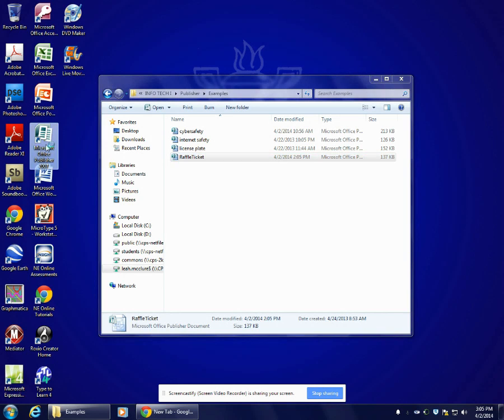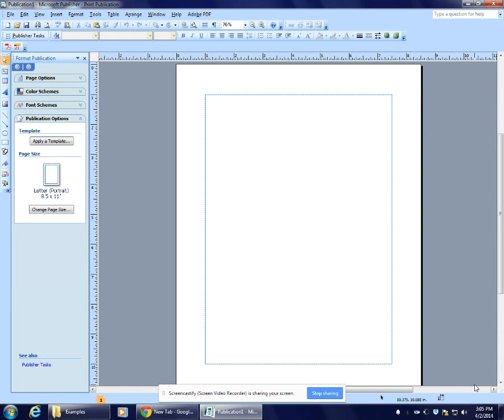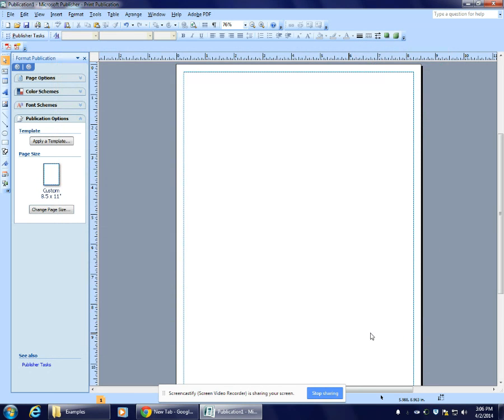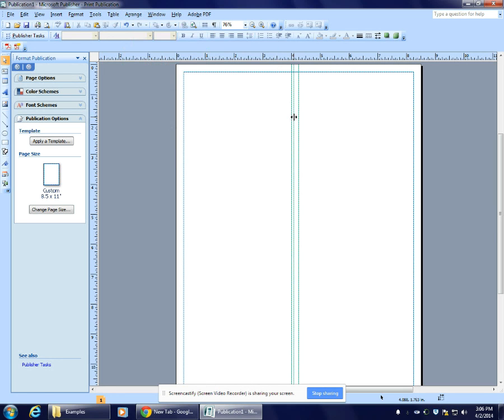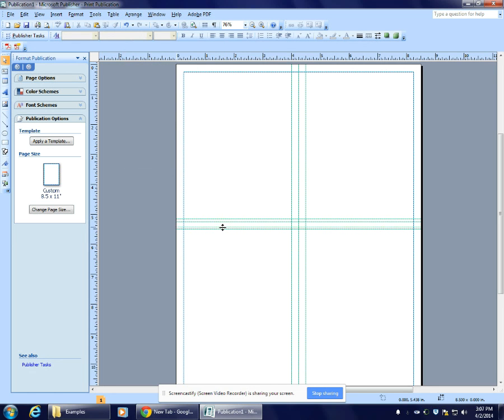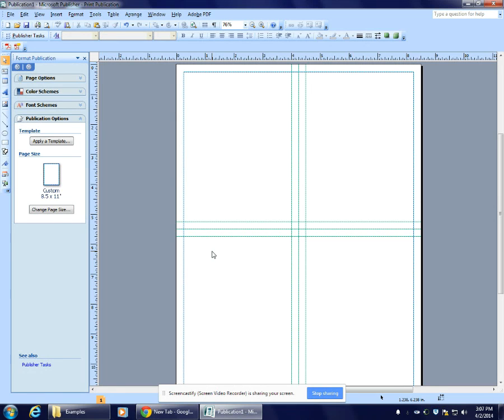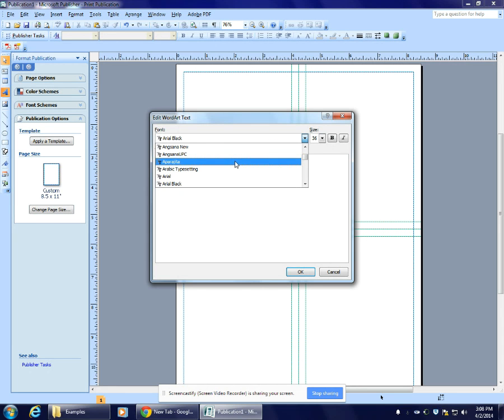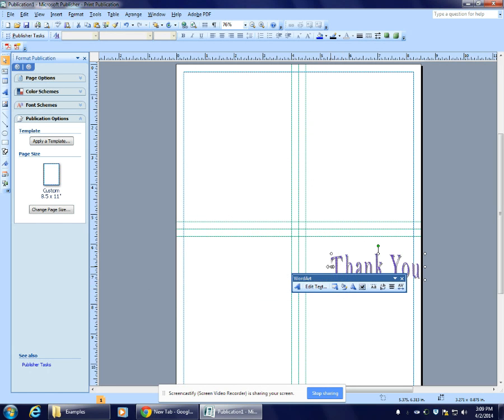Thank You Note Card Publisher